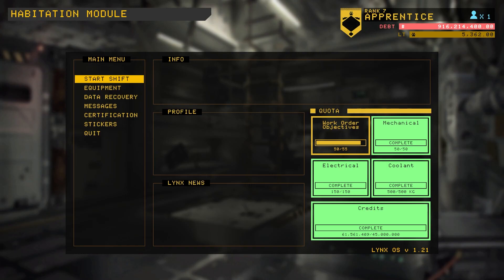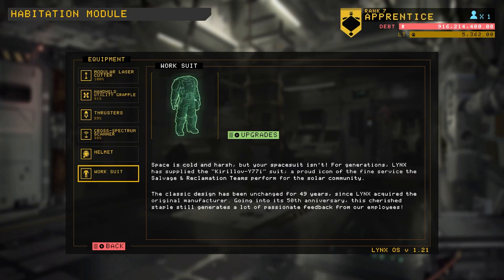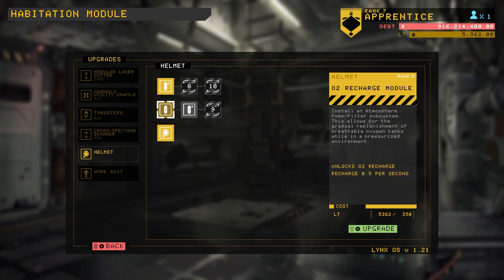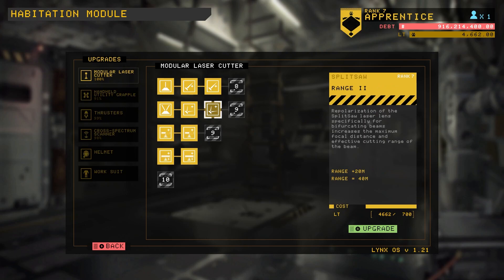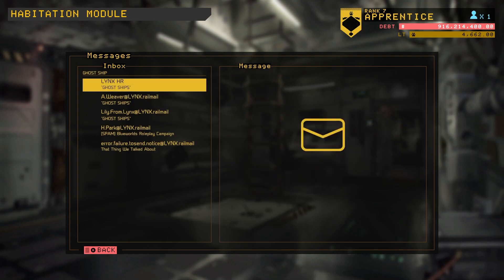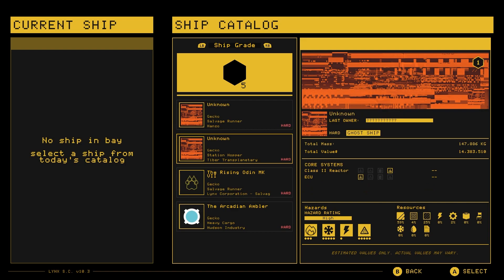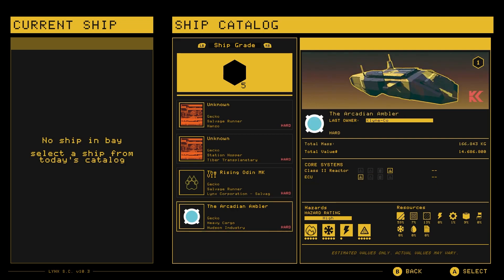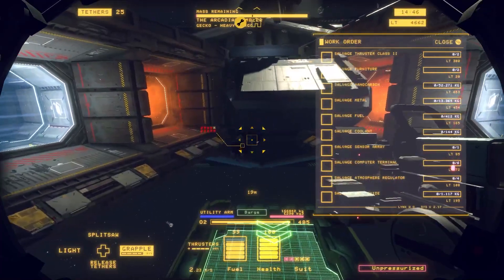Hardspace: Shipbreaker No Revival Let's Play! - Season 2 Episode 30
We're closing in on Rank 8!  Let's continue with a non-ghost ship, heavy cargo Gecko.  I need a break from ships actively trying to kill me. :p